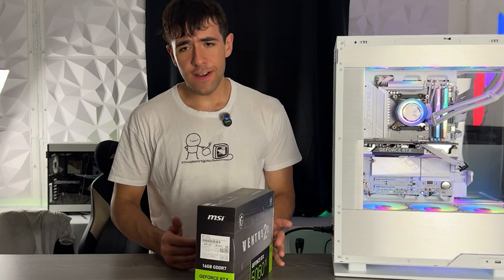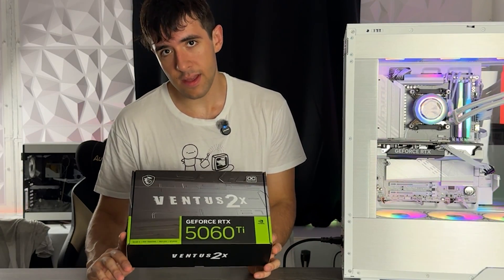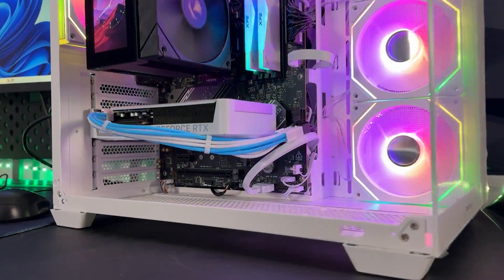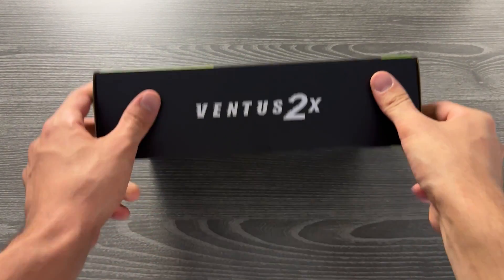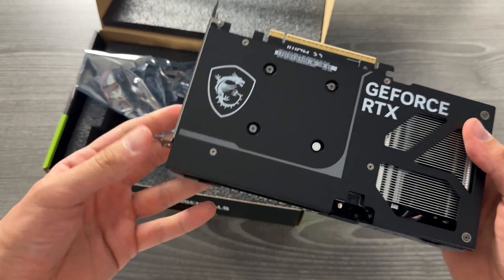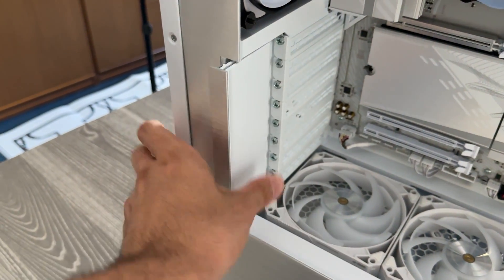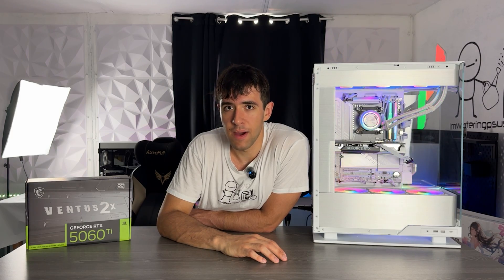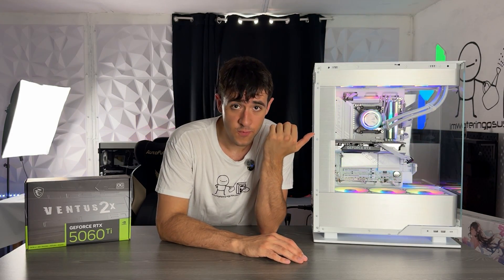MSI RTX 5060 Ti Ventus 2X Review – Is It Worth It?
Today we’re checking out the MSI iteration of the RTX 5060 Ti in the Ventus 2X model. It does the job… but is it worth the price?

In under 4 minutes, I’ll walk you through performance, thermals, noise, build quality, and whether it makes sense to buy this card.

🔧 Test Bench:
• CPU: Ryzen 9 9900X3D
• GPU: RTX 5060 Ti MSI Ventus 2X
• RAM: 32GB DDR5 6000MHz
• PSU: 850W ATX 3.0

🎮 Benchmarked Games:
• Apex Legends
• Cyberpunk 2077
• Warzone

This is my choice of thermal paste:

Here's the electric screwdriver I use for every PC I build:

This is the small compressor I recommend to clean PCs: